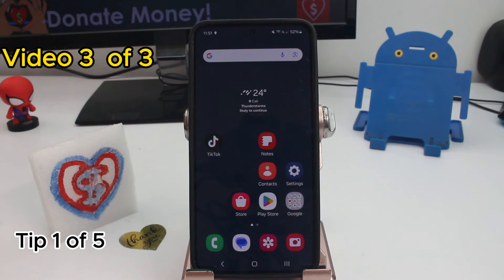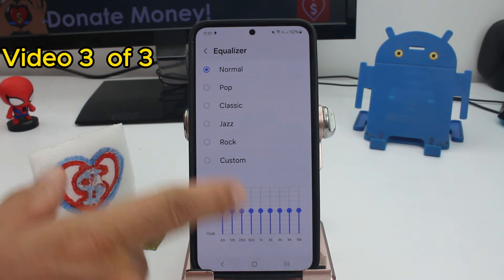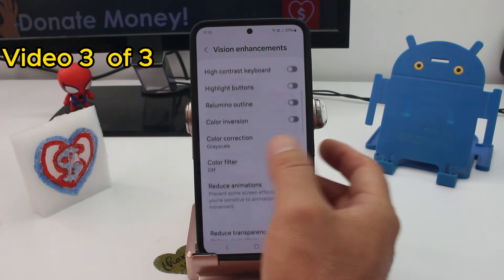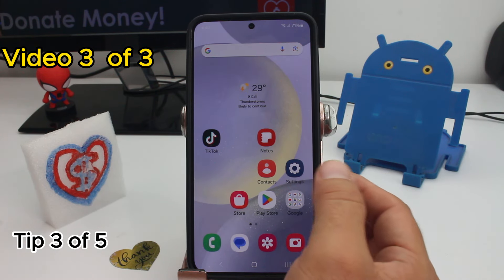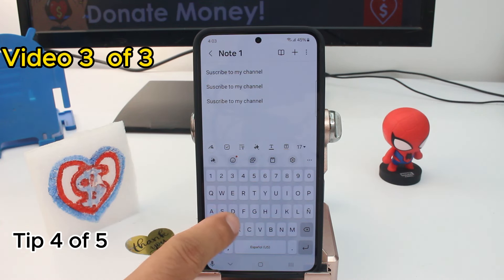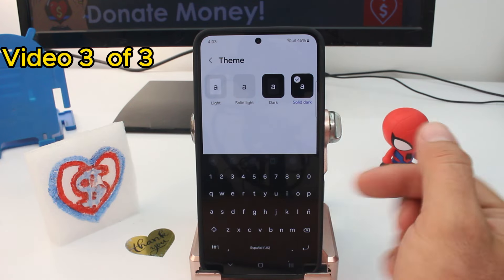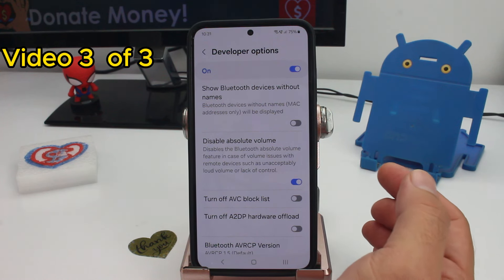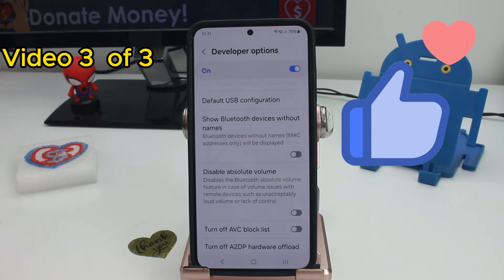How to setup a new Samsung Galaxy S24 S25 basic configuration Part 3 of 3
S23 Samsung Galaxy S24, S24+ & S24 Ultra S25 Complete Guide to Samsung Galaxy S24/S25 Setup: Final Configuration Tips: In this final part of setting up your new Samsung Galaxy S24 or S25, we'll focus on advanced configurations and personal preferences to ensure your device is fully optimized for your needs. Begin by setting up your privacy and security settings. Navigate to the "Settings" menu, then "Privacy" to manage app permissions, location services, and usage data. Review each app's permissions to control what information they can access, ensuring your data remains secure. Under "Biometrics and Security," set up facial recognition, fingerprint scanning, and a secure PIN or password. These features not only enhance your device's security but also provide quick and convenient access.

Next, customize your display settings. Go to "Display" in the settings menu to adjust screen brightness, enable adaptive brightness, and switch to Dark Mode for a more comfortable viewing experience, especially in low-light conditions. You can also tweak the screen timeout duration and font size to suit your preferences, ensuring that the display is easy on your eyes and meets your reading needs.

Another important aspect is setting up your digital well-being tools. In the "Digital Wellbeing and Parental Controls" section, you can monitor and manage your screen time, set app usage limits, and enable focus mode to minimize distractions. This helps you maintain a healthy balance between device use and personal time, promoting better productivity and mental well-being.

Don't forget to configure your backup and restore settings. Under "Accounts and Backup," ensure that your Google or Samsung account is properly set up to back up your data, including contacts, photos, and app data. This way, you can easily restore your information if you ever switch devices or need to reset your phone.

Lastly, personalize your home screen and app layout. Long press on the home screen to access customization options like widgets, themes, and wallpapers. Arrange your apps in a way that makes the most sense for you, perhaps by grouping similar apps into folders or placing frequently used apps within easy reach. This final step ensures that your device is not only functional but also visually appealing and tailored to your daily habits.

By following these advanced setup steps, you ensure that your Samsung Galaxy S24 or S25 is not only secure and efficient but also personalized to enhance your overall user experience.

Completing the setup of your Samsung Galaxy S24 or S25 through advanced configurations provides numerous advantages. First and foremost, enhancing your privacy and security settings protects your personal data and prevents unauthorized access. Customizing display settings improves readability and reduces eye strain, making your device more comfortable to use. Digital well-being tools help you manage screen time and maintain a healthy relationship with technology, boosting productivity and mental well-being. Setting up backup and restore options ensures your data is safely stored and easily recoverable, offering peace of mind. Finally, personalizing your home screen and app layout not only makes your device more aesthetically pleasing but also enhances ease of use, allowing you to access your most important apps and functions quickly. Overall, these steps ensure that your device is optimally configured to meet your needs and preferences, providing a seamless and enjoyable user experience.